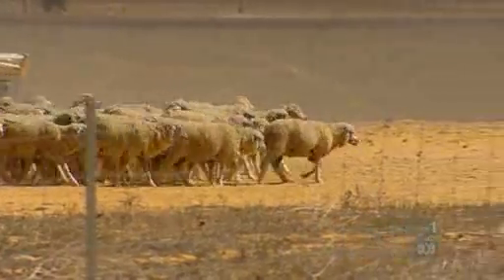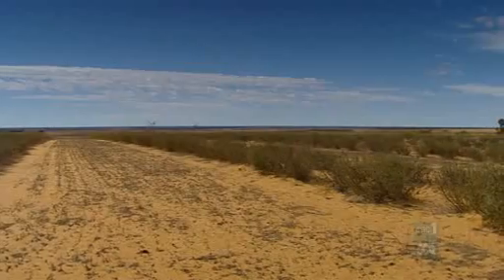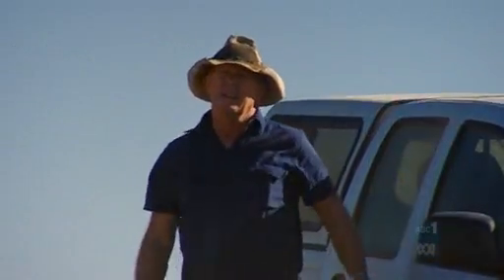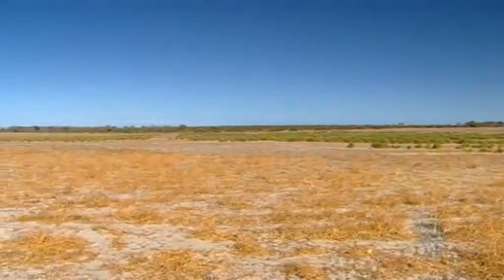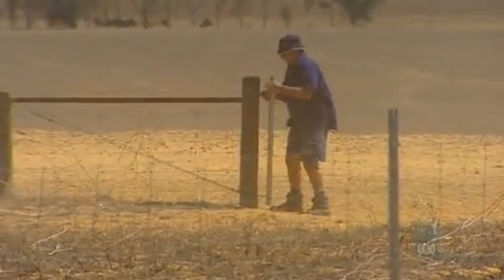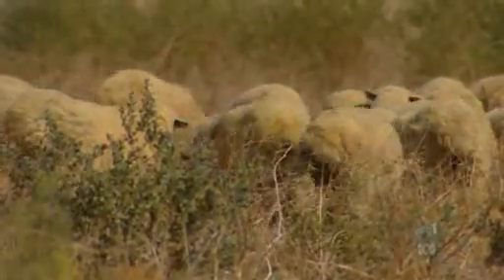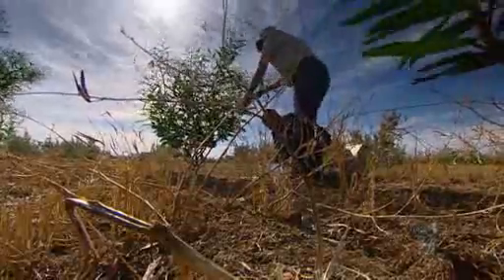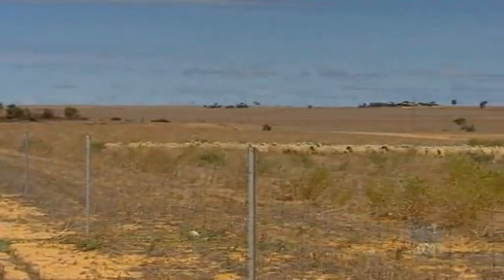Home Grown Fodder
It sounds like agricultural science fiction, a cheap accessible option for lowering methane production that can help remediate land ravaged by erosion and doesn't need much water. In fact this potential solution to all those challenges has been right here in the nation's backyard all along. As Sean Murphy reports native fodder shrubs are being trialled across the southern states as part of a Future Food Industries program.